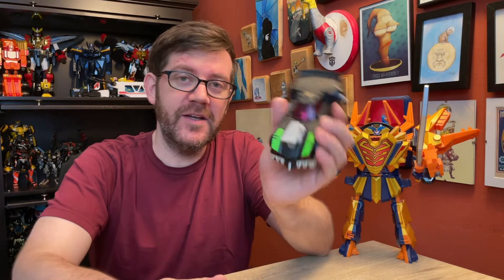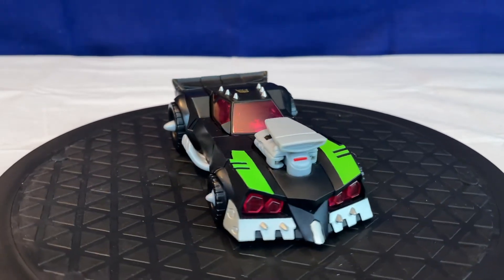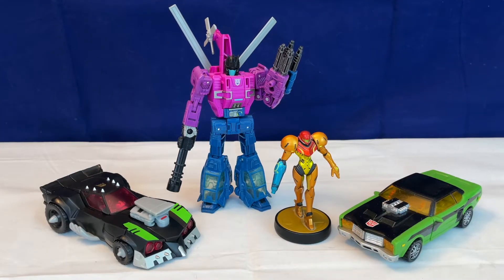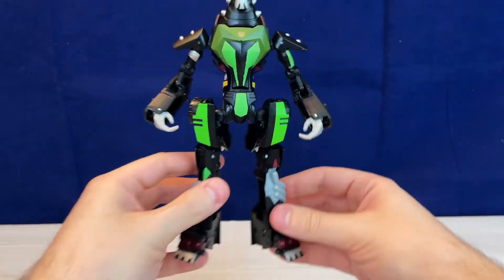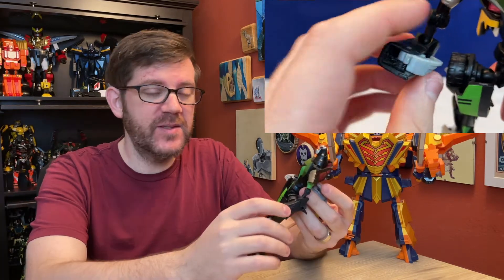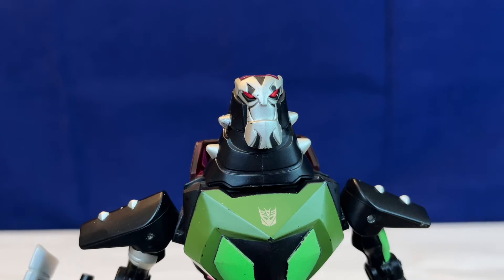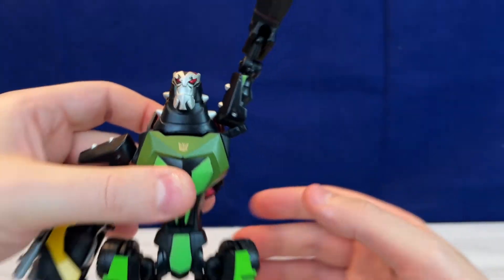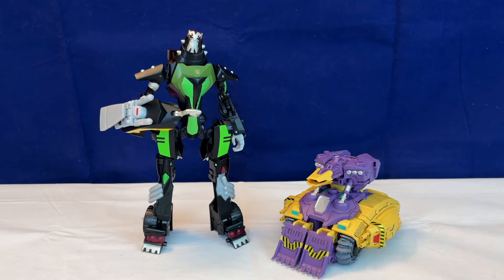Yes, Okay, I Get It - Transformers Animated Lockdown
Today’s piece: Transformers Animated Lockdown

0:00 Intro
1:00 Vehicle Mode
2:51 Alt Mode Comparisons
3:16 Transformation
3:56 Basic Robot Mode
5:11 Proper Robot Mode
7:11 Robot Mode Head
7:58 Articulation
9:14 Robot Mode Comparisons
9:47 Final Thoughts

*Ambient Music*
Puzzle Pieces by Abstraction